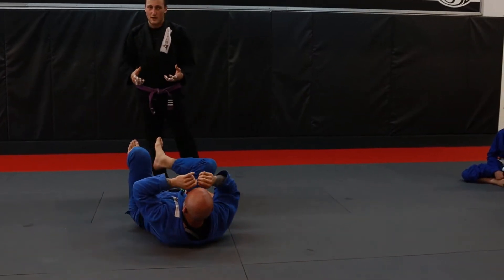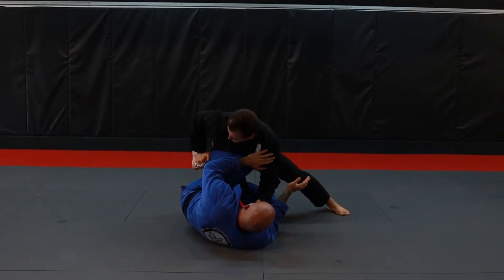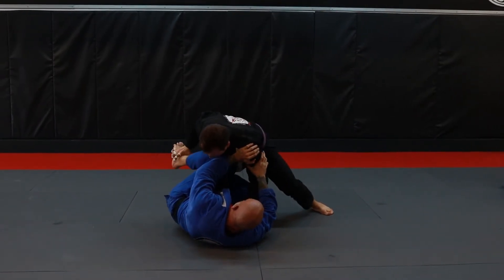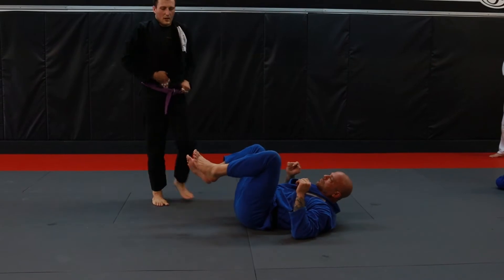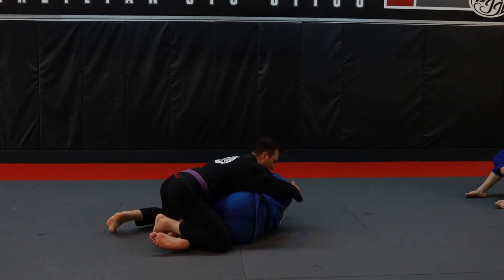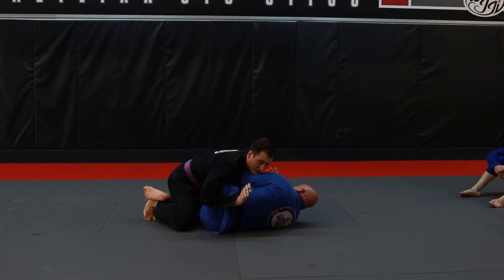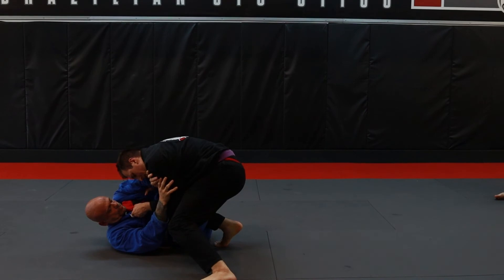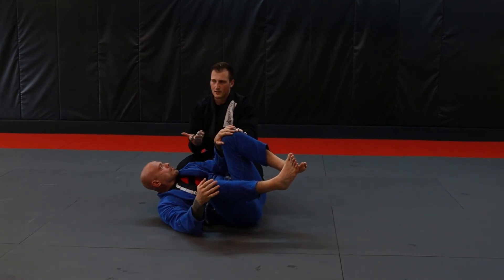Knee Cut the Reverse De La Riva Part 2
Passing the guard is the most important skill you need in Jiu-Jitsu. You spend more time trying to pass than any other skill you learn. Give it a try and let us know how it works.